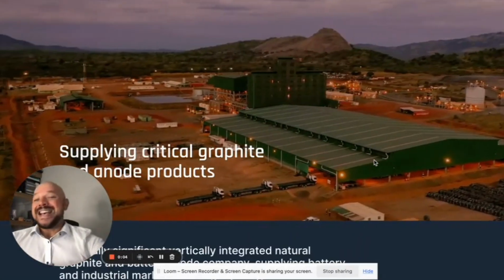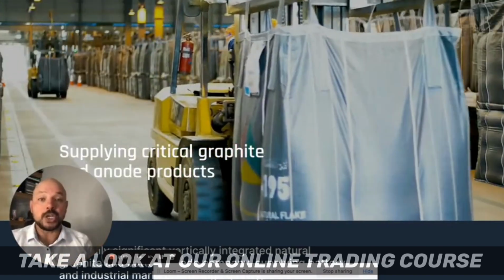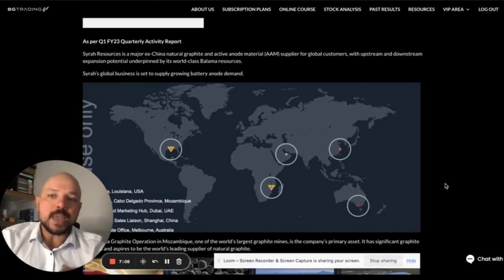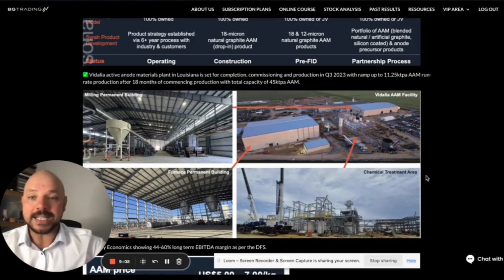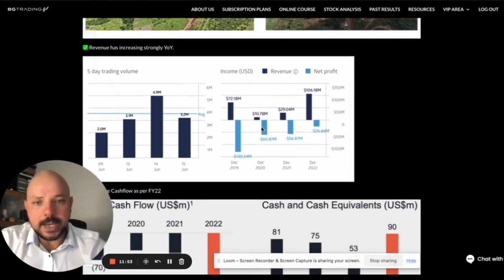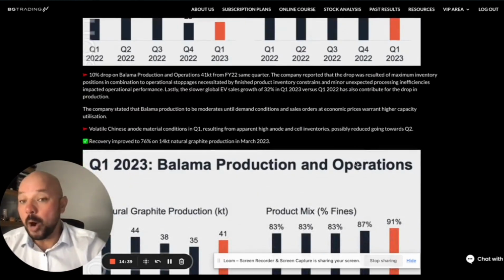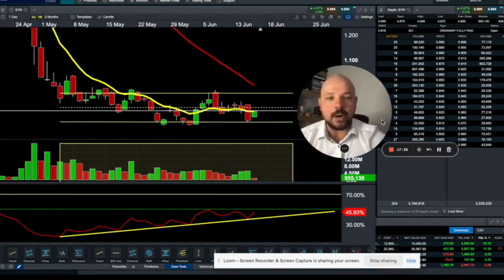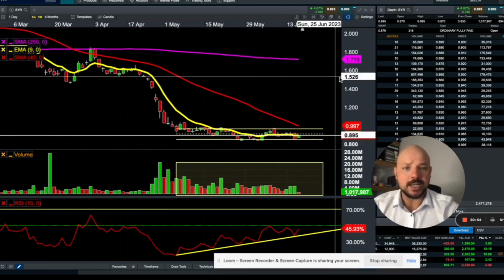(ASX: SYR) | SYRAH RESOURCES LIMITED | 50% UPSIDE POTENTIAL AND MORE | GRAPHITE STOCK | EV STOCKS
If you want to trade with us and have access to our entries and analysis.
Make sure you jump in to our:
✅ Our Facebook Community
TRADES WITH ZIP
👉  130% Profit in July 2022 - BG Trading Strategy
👉  (ASX: MP1) | MEGAPORT | 22% Profit | $1,950 Profit | USING BGS 20 STRATEGY.
👉  (ASX: FLT) | FLIGHT CENTRE | 22% Profit | $1,950 Profit | USING BGS 20 STRATEGY.
👉  (ASX: SYA) | SAYONA MINING | 44% Profit | $3,913 Profit | USING BGS 20 STRATEGY.
👉  (ASX: AZL) | ARIZONA LITHIUM | 24% Profit | $1,395 Profit | USING BGS 20 STRATEGY
👉  (Asx: CXO) | CORE LITHIUM | 55% Profit | $63,663 profit | USING BG TRADING STRATEGY* | AGAIN
👉  (Asx: AGY) | ARGOSY MINERALS | 29% Profit | $9,466 Profit | USING BGS 20 STRATEGY
👉  (Asx: RNU) | RENASCOR RESOURCES | 22% Profit | USING BGS 20 STRATEGY
👉  (Asx: CXO) | Core Lithium | 71% Profit | $49,990 profit | USING BG TRADING STRATEGY
👉  (Asx: MNS) | Magnis Energy | ANOTHER 25% Profit | $15,644 profit